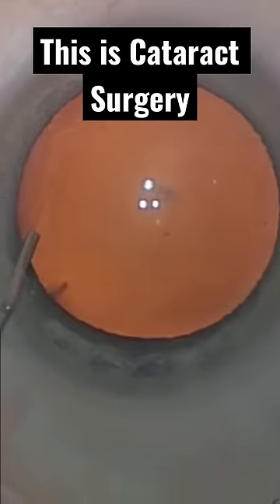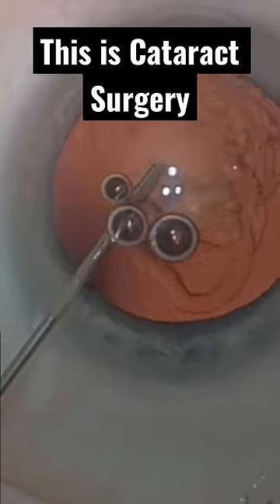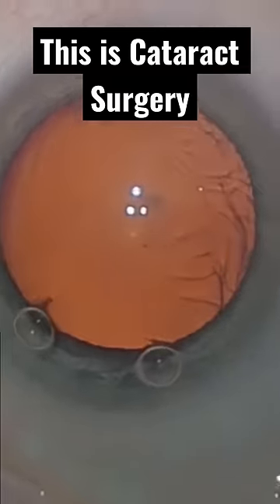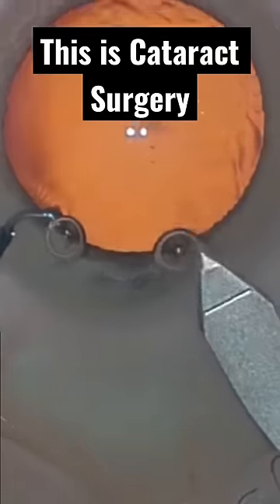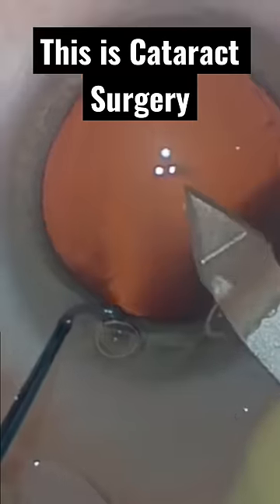Entire CATARACT surgery in less than a minute